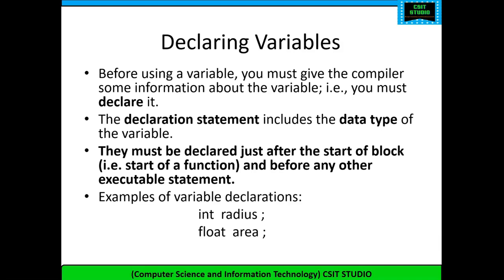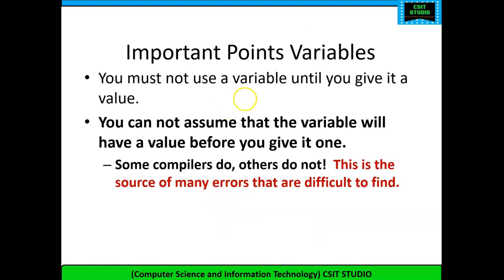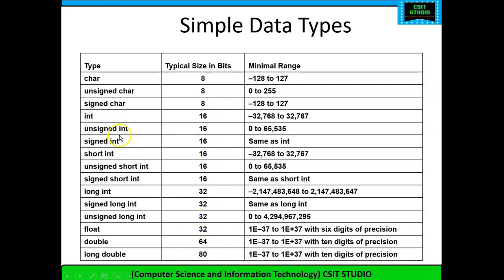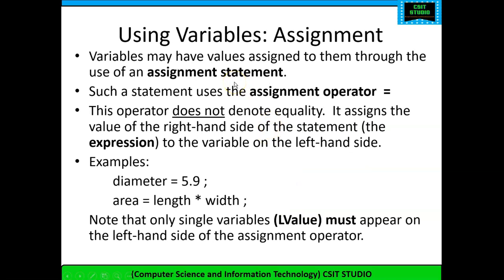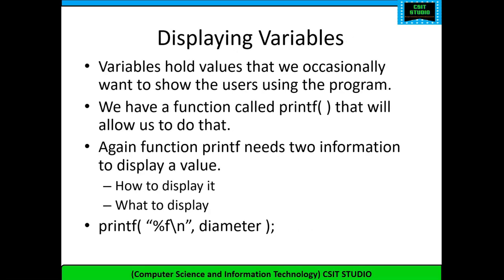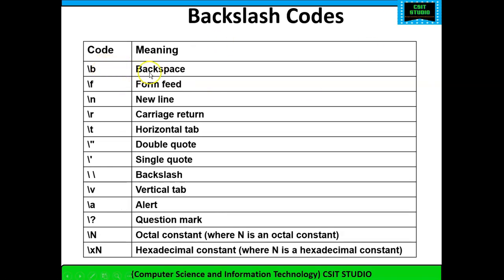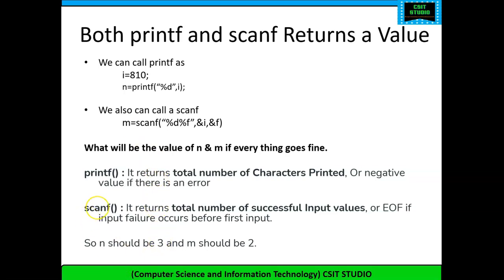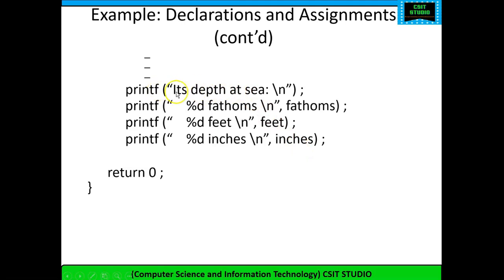C Programming Part 3